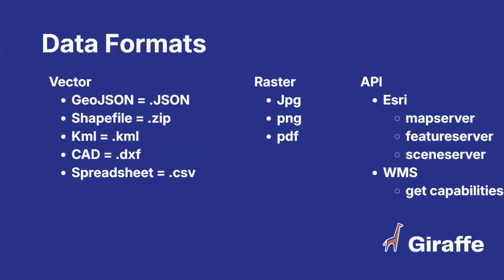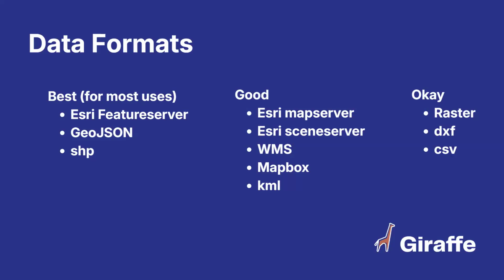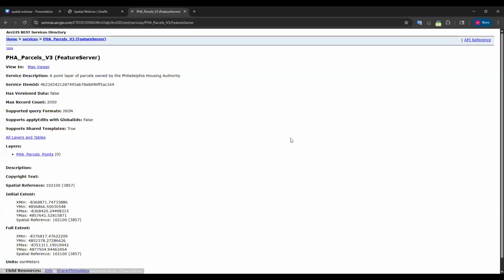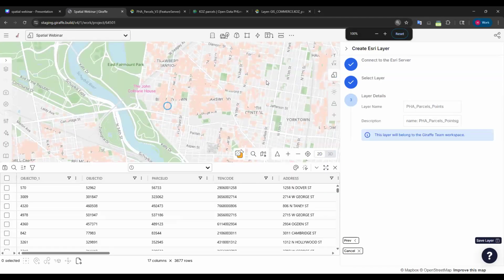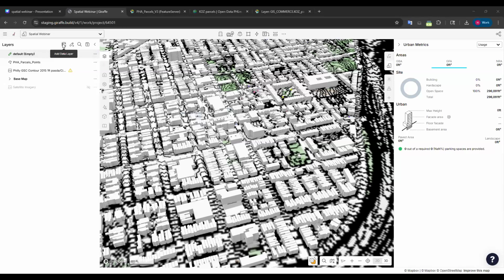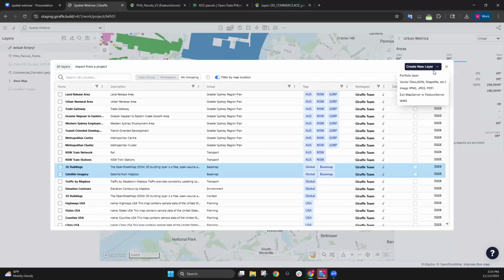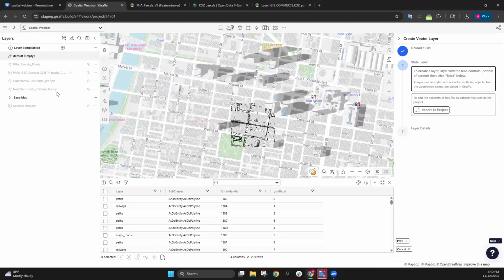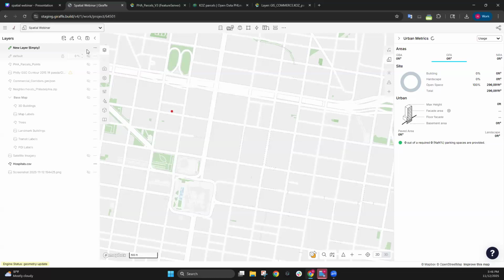How to Curate a Library of Spatial Data for your Projects and Team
Tired of juggling browser tabs to view all your regional data? In this webinar, we show you how to load your region’s spatial data directly into Giraffe—so everything you need lives in one place. You’ll also learn how to filter, style, and customize that data to match your workflow. Watch the recording and see how easy it is to streamline your process and supercharge your analysis.